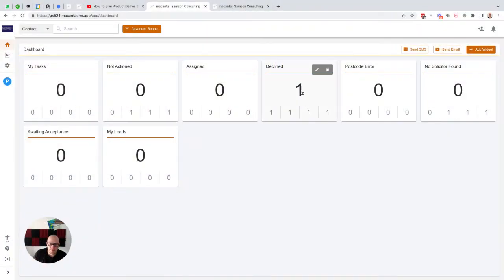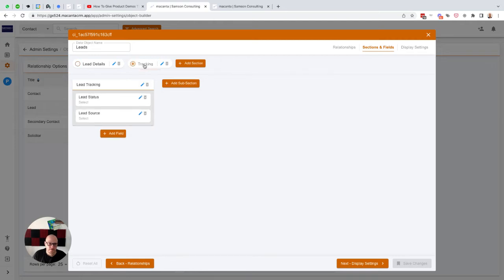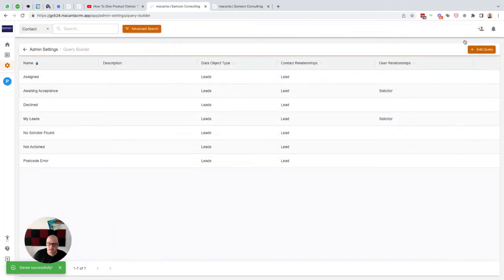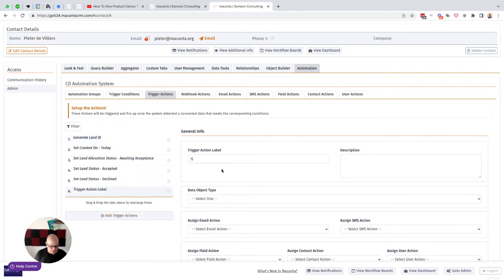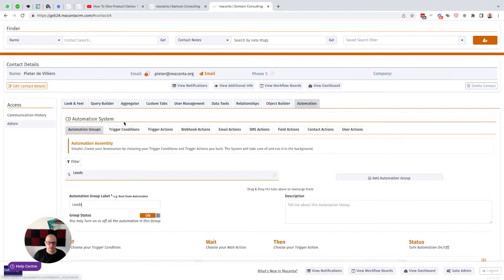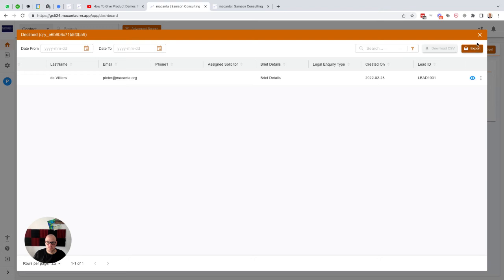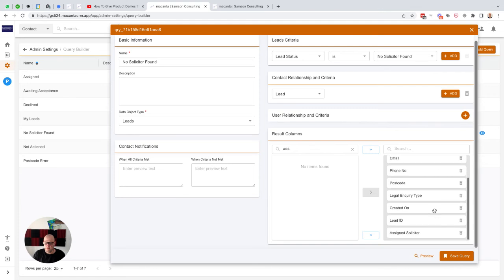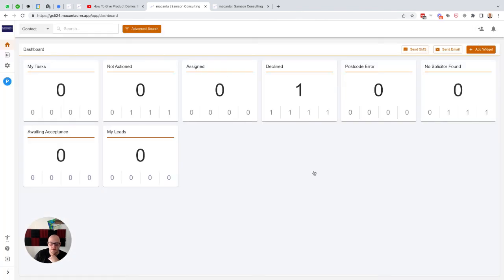Display Additional Relationships in Macanta Query Results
Showing Assigned Agent or Additional Relationship details in the Macanta Query Results Page. Auto-set field values using Automation.